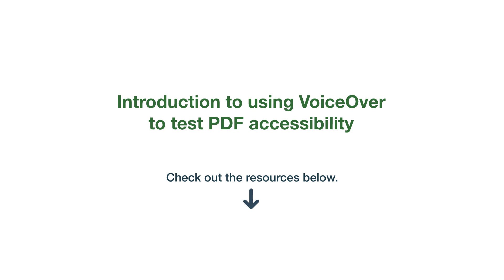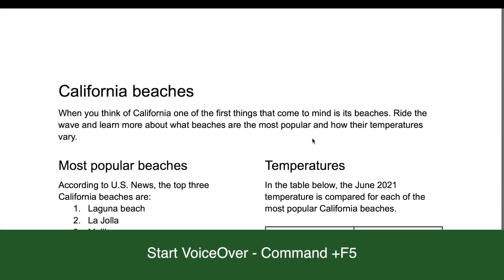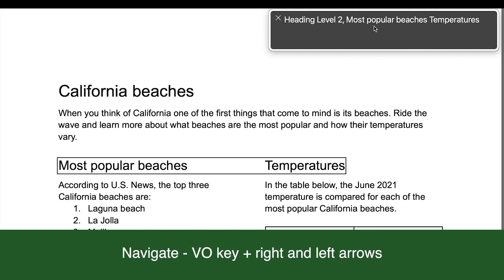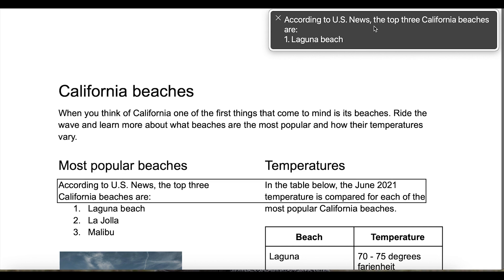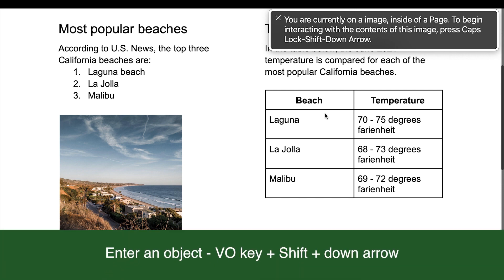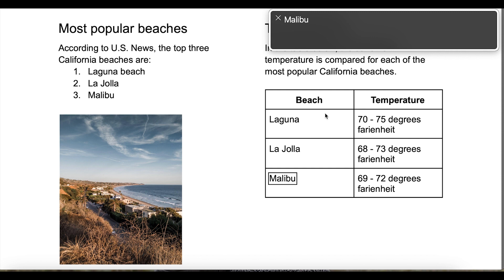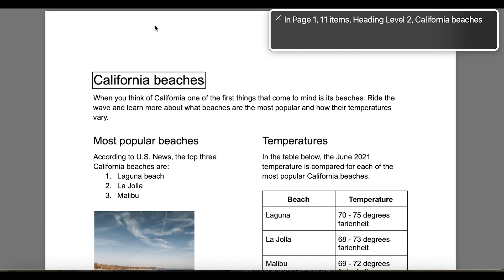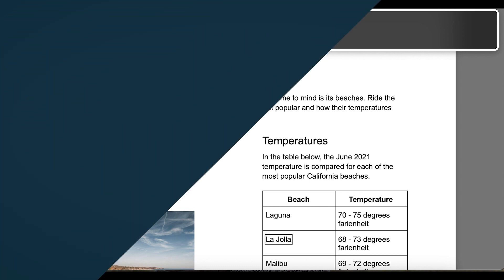Testing a PDF's accessibility with Mac's VoiceOver basics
In this video, we go over how to use VoiceOver to test basic PDF accessibility. For more PDF accessibility resources, check out:

Chapters
Introduction 0:00
Turn VoiceOver on 0:19
Navigate by headings 0:44
Navigate document 1:09
Navigate table 2:05
Other PDF accessibility considerations 2:40
VoiceOver announcing fixed document 3:00